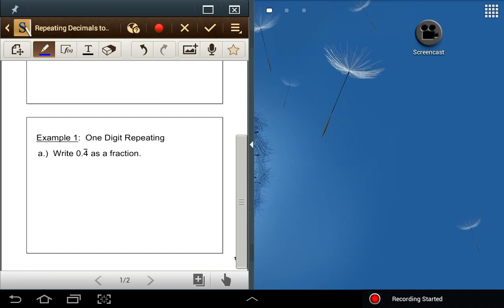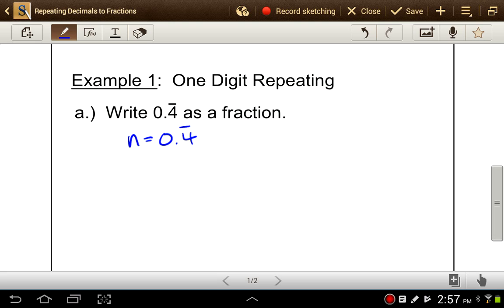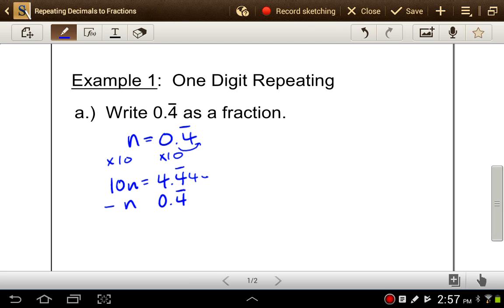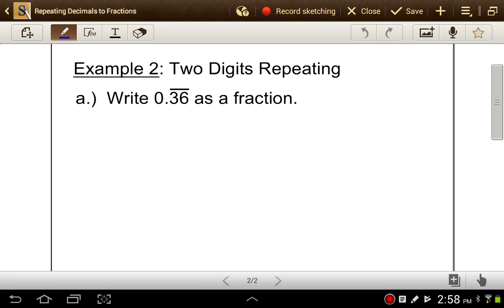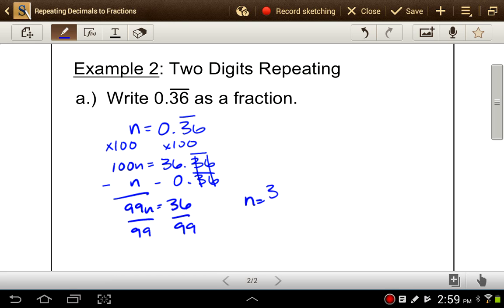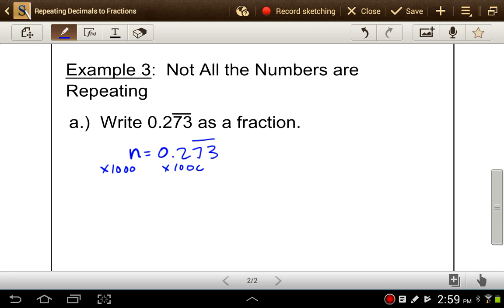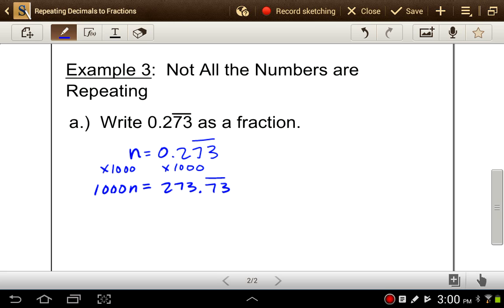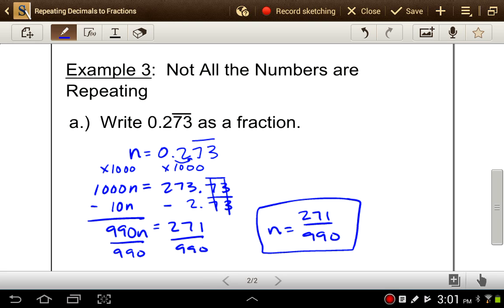Converting Repeating Decimals to Fractions